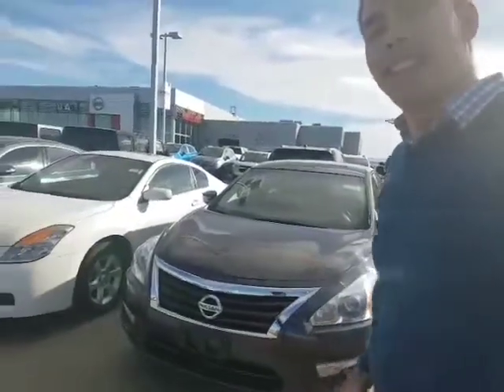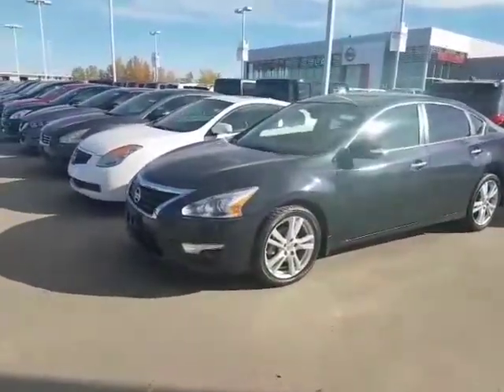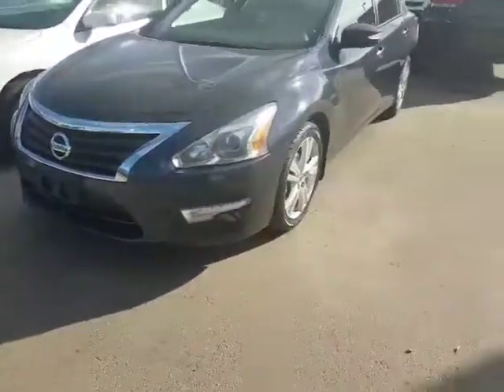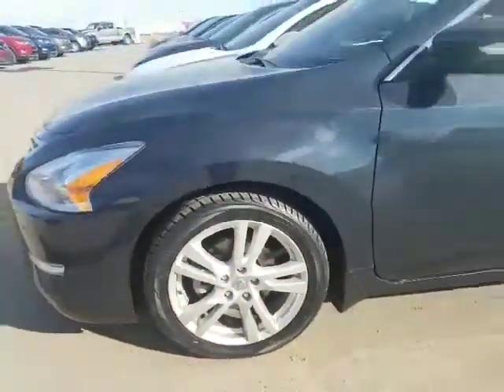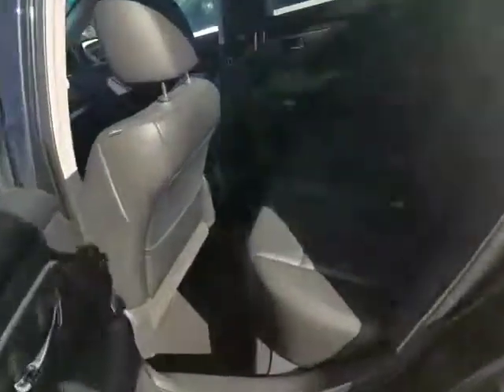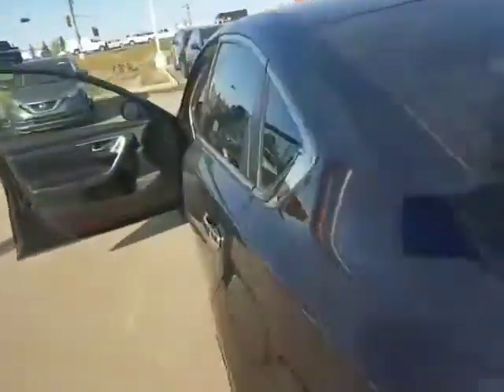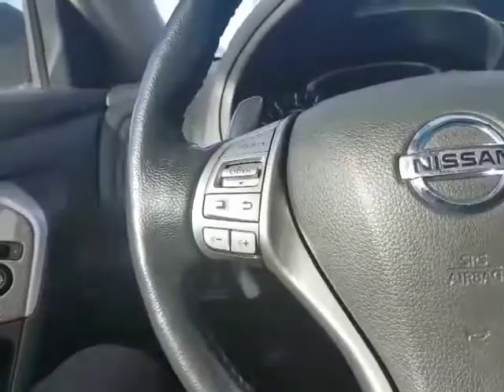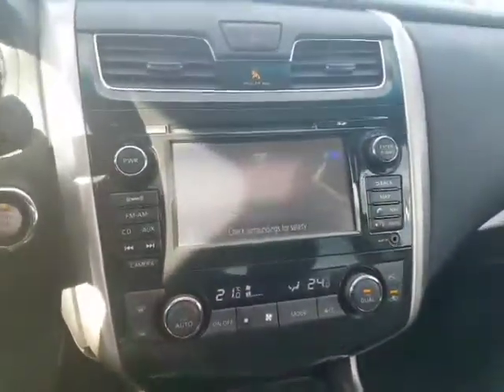Jeffrey, check out this beautiful Altima!!!